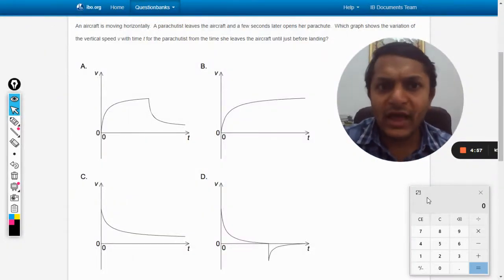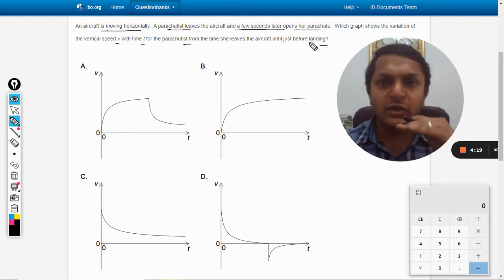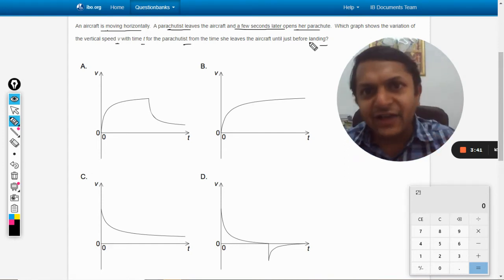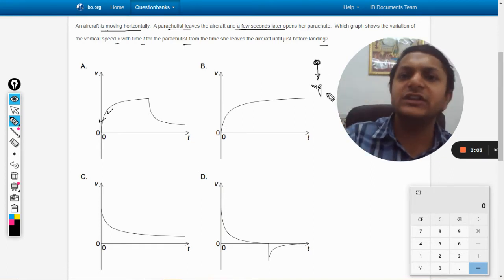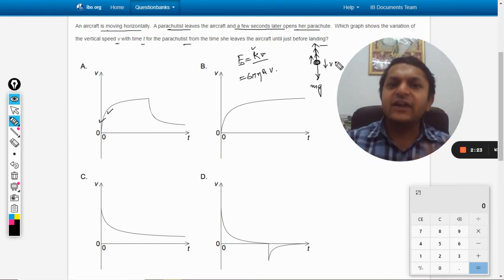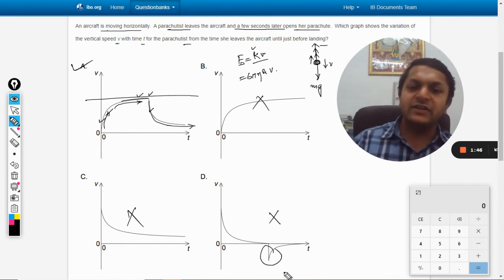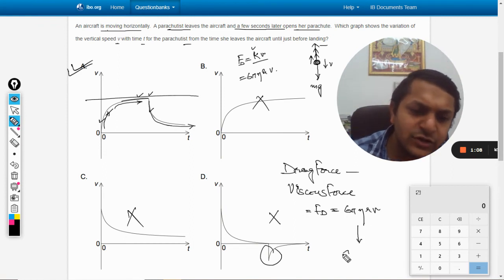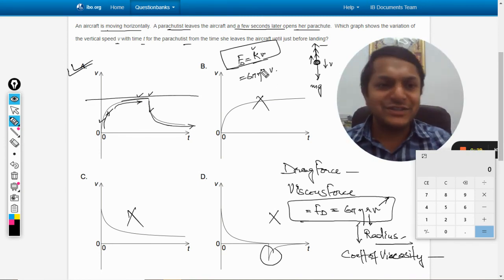An aircraft is moving horizontally. A parachutist leaves the aircraft and a few seconds later opens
International Baccalaureate | Solutions | Previous Year Questions | Question Bank | IB SL & HL An aircraft is moving horizontally.  A parachutist leaves the aircraft and a few seconds later opens her parachute.  Which graph shows the variation of the vertical speed v with time t for the parachutist from the time she leaves the aircraft until just before landing?

Valid forever.!